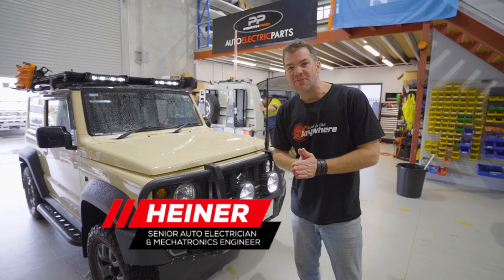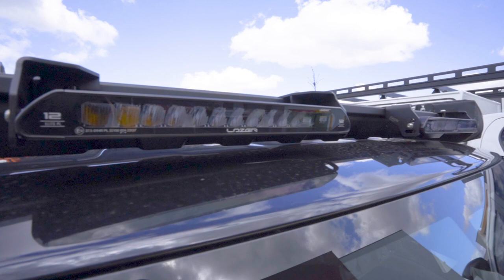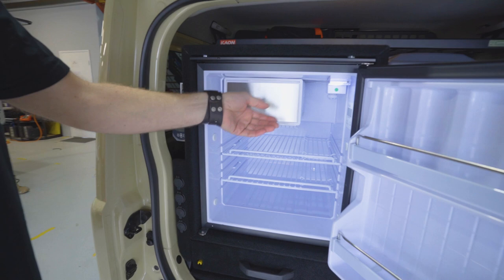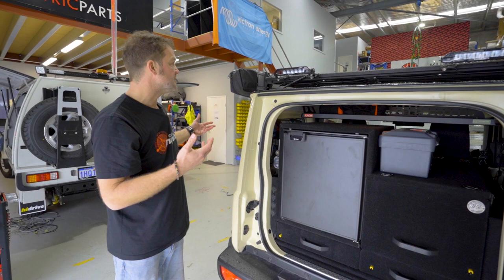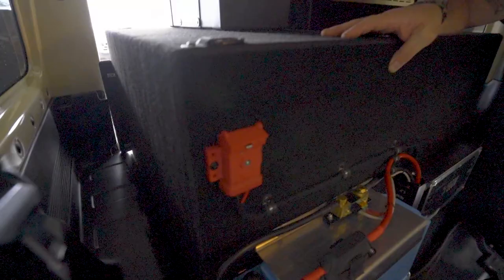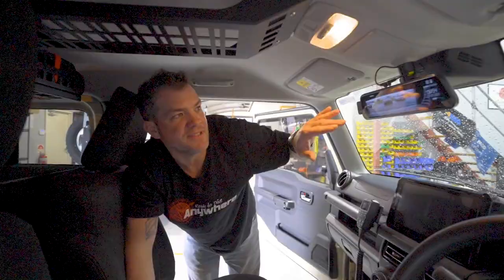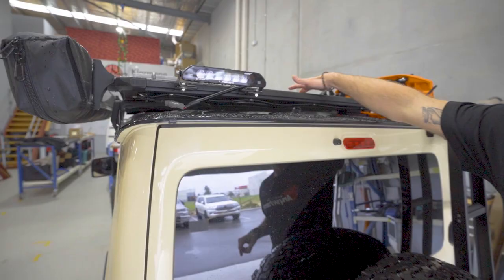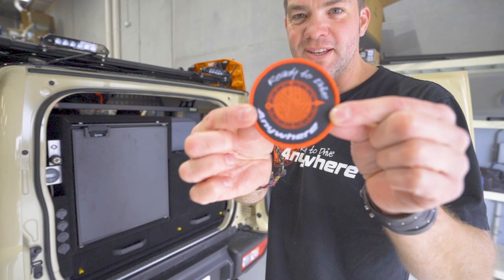Heiner Builds Your Ride | Suzuki Jimny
Suzuki Jimny is the next vehicle in our series “Heiner Builds Your Ride” where Heiner , The Senior Auto Electrician & Mechatronics Engineer of Klarmann Automotive Solutions shows you the electrical build for a 4WD which will suits real off-grid camping & adventure.

- Amptron Slimline Lithium Battery 12V 100Ah / 175A Continuous discharge

- Lazer Lamps Linear 12 Elite LED Light With Position Light

Perth Pro Auto Electric Parts -

Want to become part of the Ready to Drive Anywhere community?
Get a Ready to Drive Anywhere T-Shirt, Hoodie, Patch or other Ready to Drive Anywhere Accessories here: